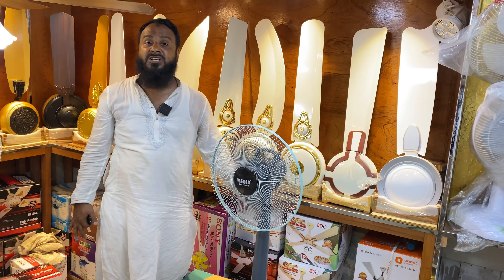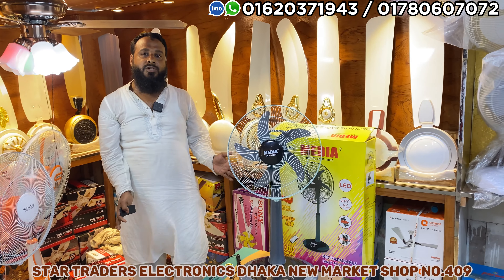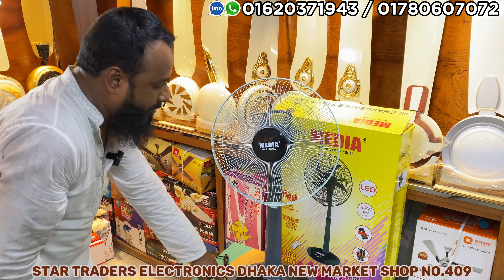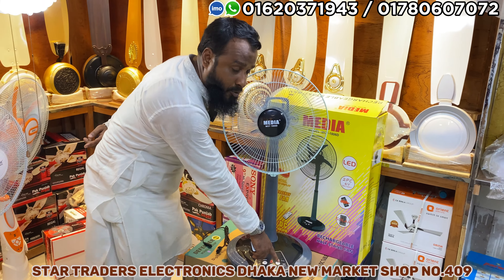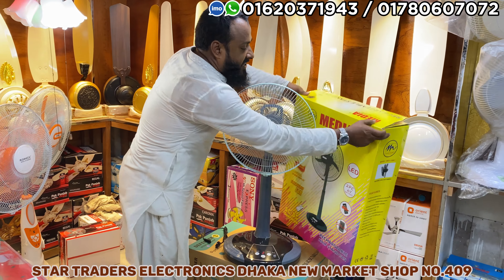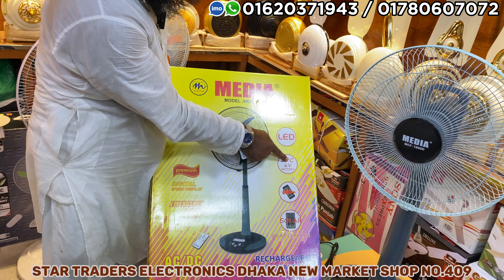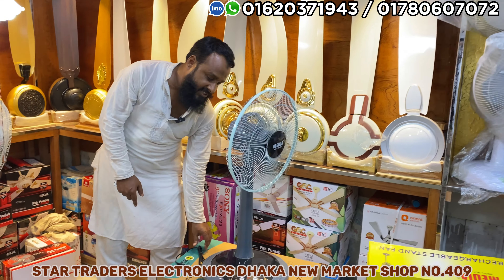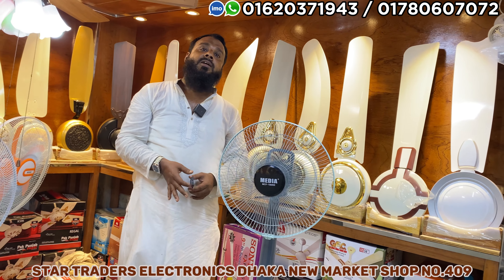সেরা হাফ স্ট্যান্ড চার্জার ফ্যান । Half stand charger fan price in bd | rechargble fan price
Adress: STAR TRADERS ELECTRONICS DHAKA NEW MARKET SHOP NO 409

The Best Charger Fan is a versatile and portable fan that is perfect for use on-the-go. It features a compact and lightweight design that makes it easy to carry in your bag or backpack. The fan is equipped with a powerful battery that provides long-lasting performance.

The Best Charger Fan has three-speed settings that allow you to adjust the airflow according to your preferences. It also features a unique blade design that ensures maximum air circulation, resulting in a cool and comfortable environment. The fan can be charged using a USB cable, making it convenient to use anywhere.

This fan is easy to use and comes with a user-friendly interface. It also has an LED display that shows the battery level and the current speed setting. The fan operates quietly, ensuring a peaceful environment while it is in use.

Overall, the Best Charger Fan is a top-quality product that provides efficient and effective cooling on-the-go. Its versatility, portability, and stylish design make it a great addition to any travel kit or office desk.